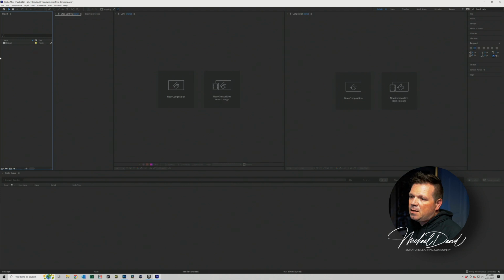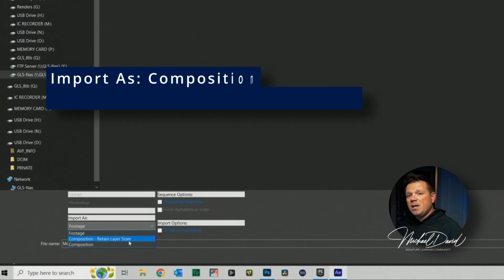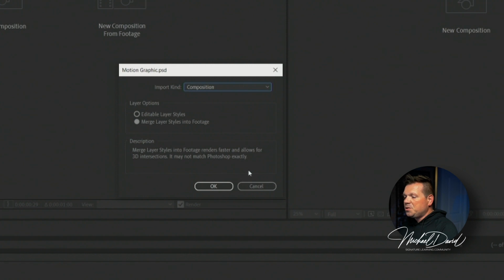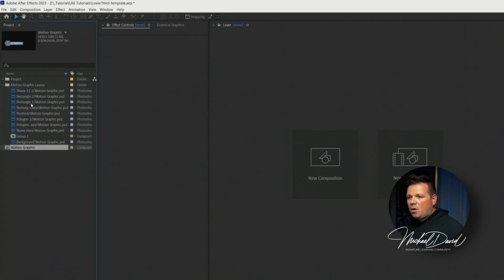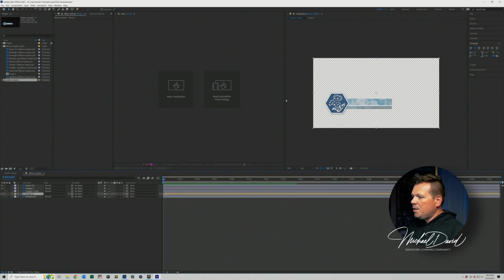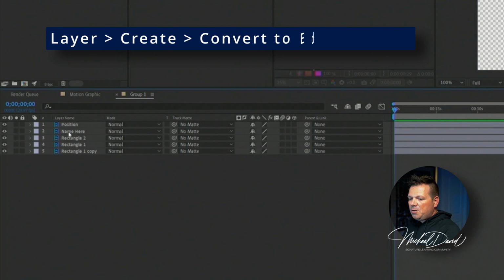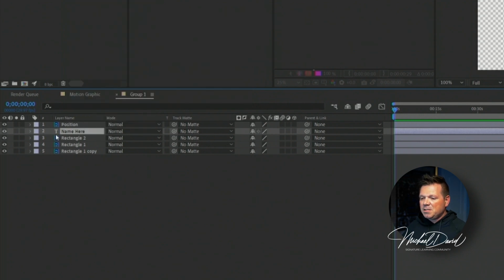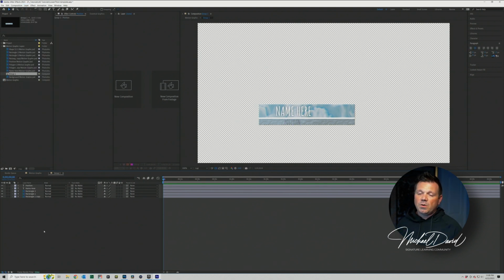03,MOGRT, Import PSD file